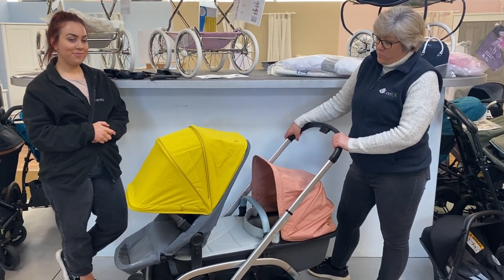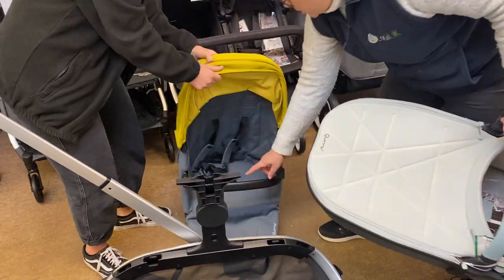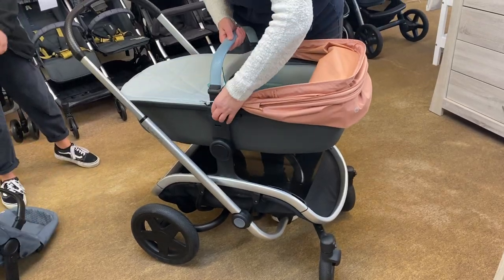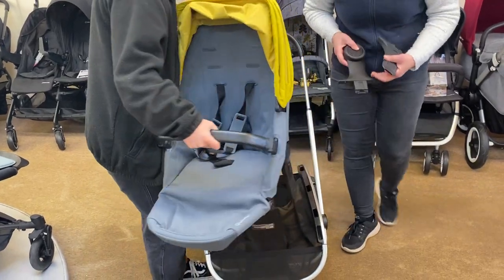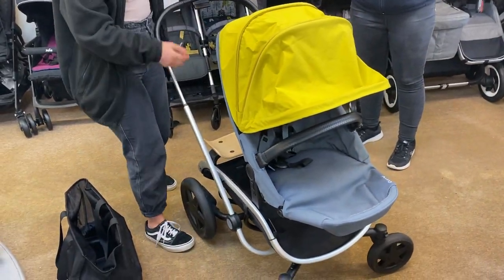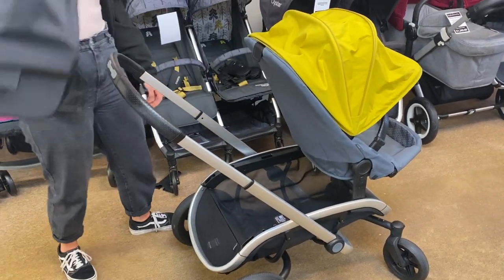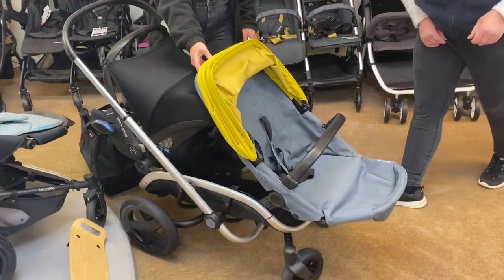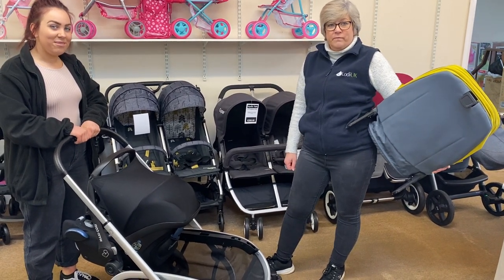Quinny Hubb Bargain ONE ONLY Be quick!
Grab a bargain with this fantastic ex display Quinny Hubb single to tandem stroller with ride on seated  board and basket!